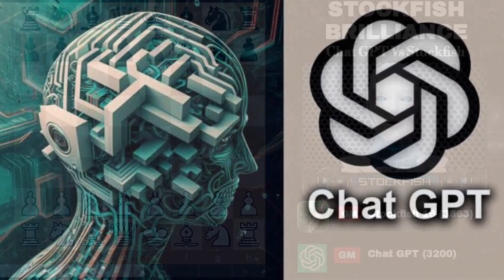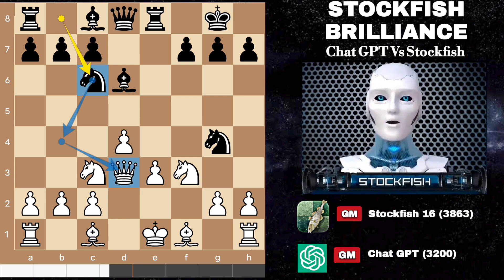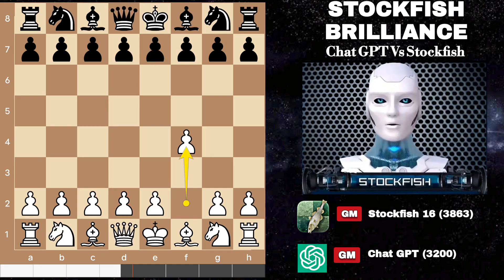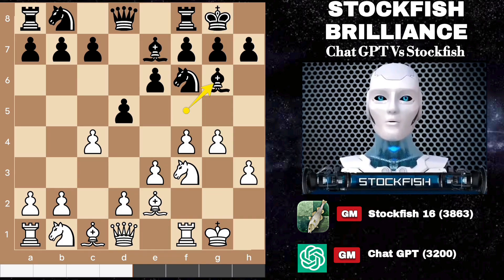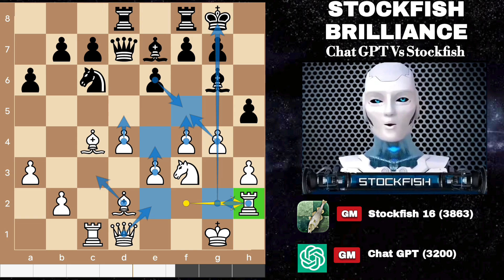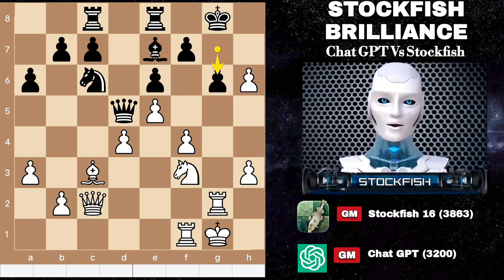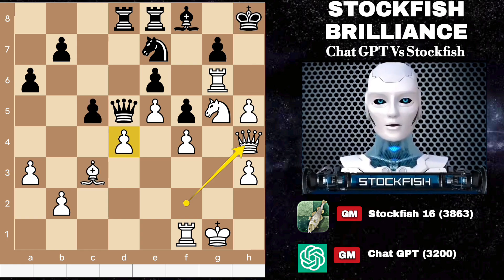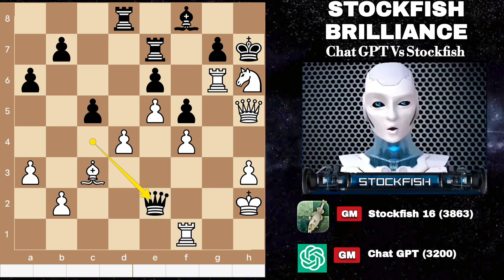Stockfish 16 Outplays ChatGPT with Absolute BRILLIANCE | AI vs AI Chess Strategy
Can ChatGPT handle Stockfish’s legendary precision? In this thrilling AI vs AI chess game, Stockfish 16 shows off its brilliant tactics and flawless strategy, taking on ChatGPT in a clash of logic, calculation, and raw processing power.

Watch the moves unfold as Stockfish controls the board like a true grandmaster, exposing weaknesses and dominating with brilliant sacrifices and positional mastery. This is not just a chess game—it’s an AI battle for the ages.